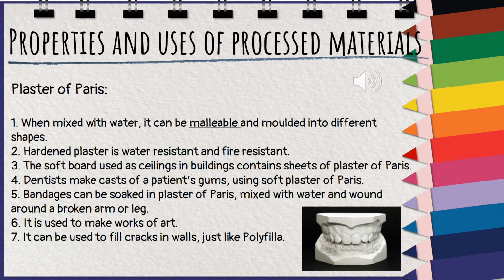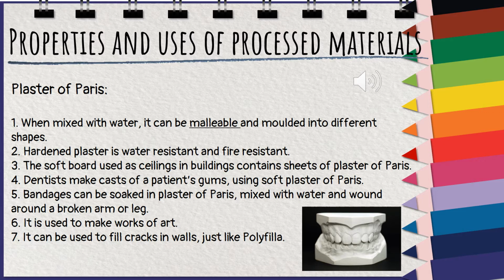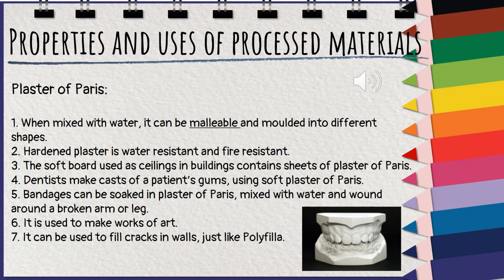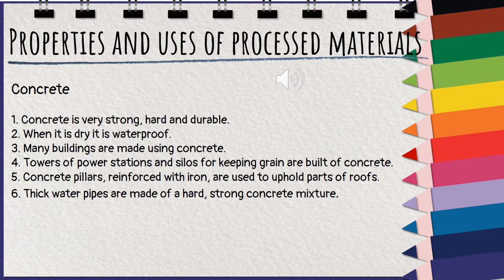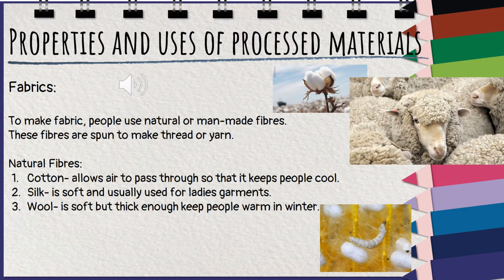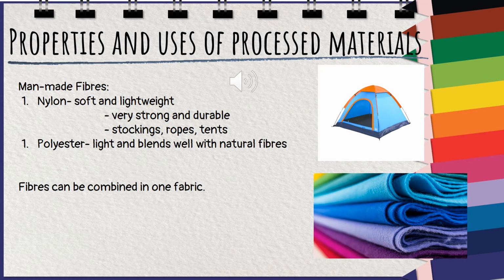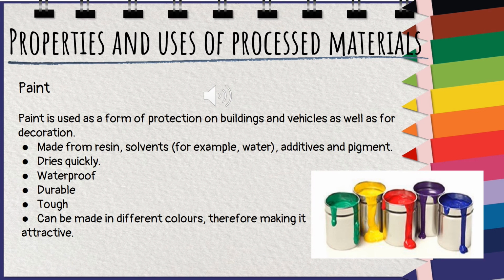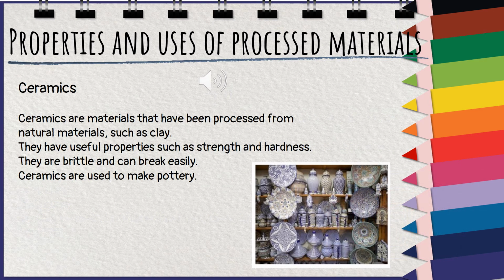Combining Materials Part 2 1